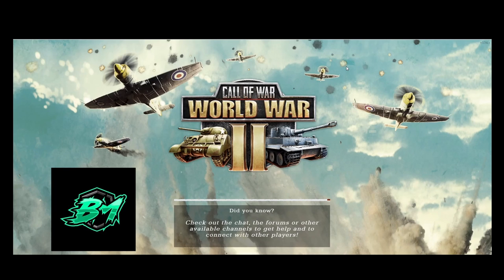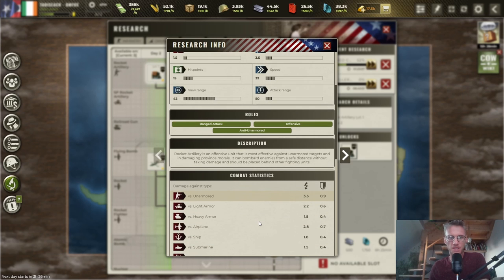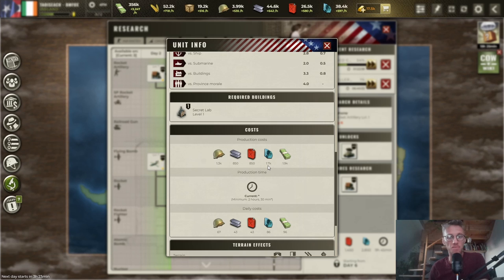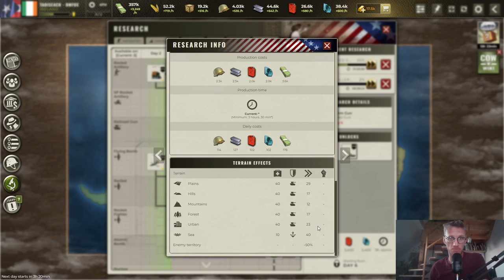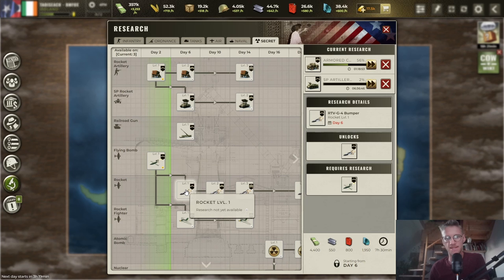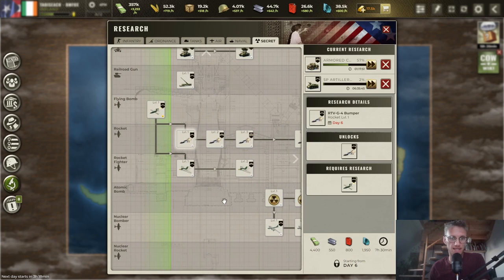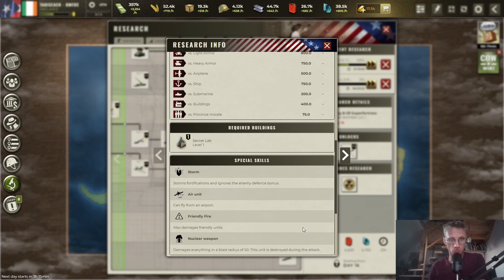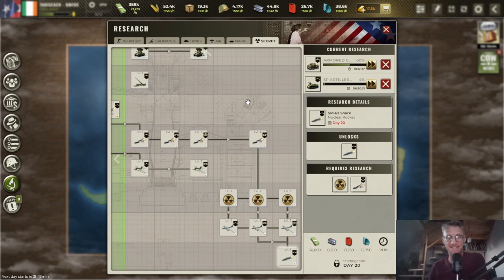Call of War | All COW 2.0 secret units explained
I'm finally back with another beginners guide series. I'll explain you everything you need to know about every single unit and much more.

00:00 Rocket artillery
01:55 SP rocket artillery
03:41 Railroadgun
05:24 Flying bomb
06:35 Rocket
07:33 Atomic bomb (not a unit, only research)
07:41 Nuclear bomber
09:58 Nuclear rocket